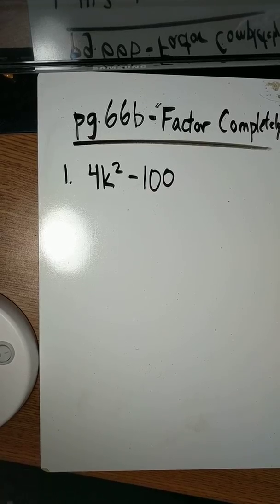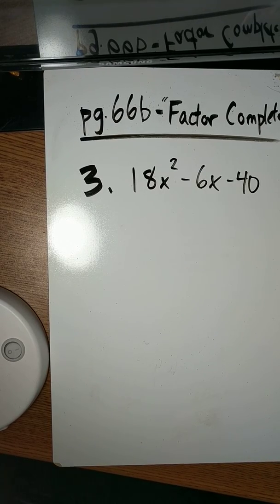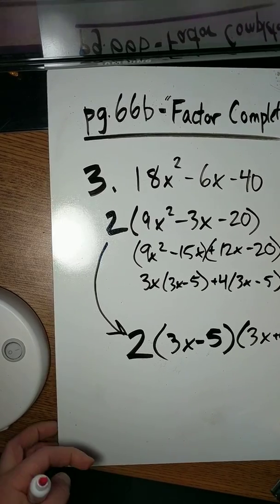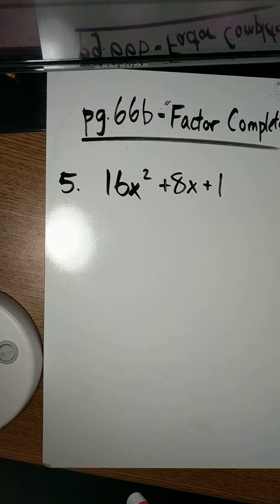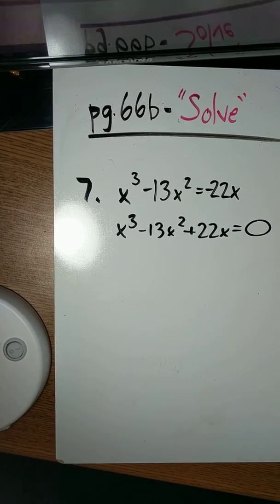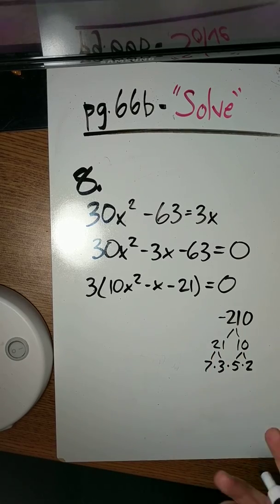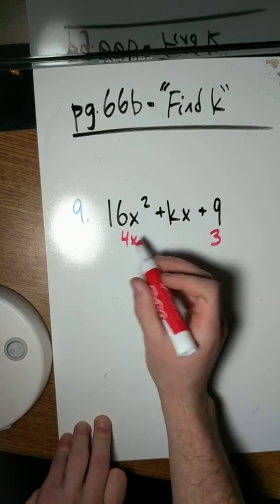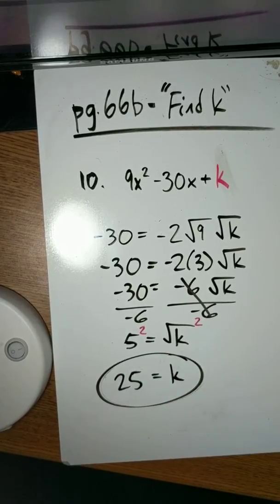Pg 66b (prep for 9C Quiz)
#1: 0:00
#2: 1:00
#3: 1:27
#4: 3:27
#5: 5:04
#6: 5:47
#7: 6:22
#8: 7:39
#9: 9:49
#10: 10:32